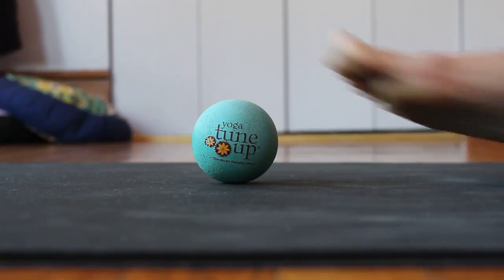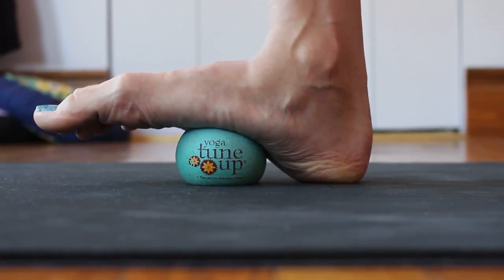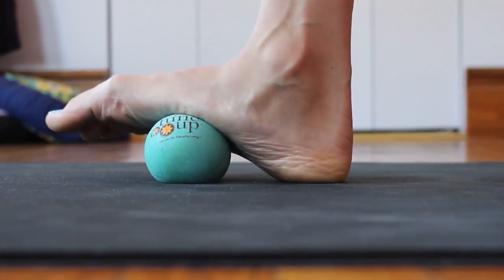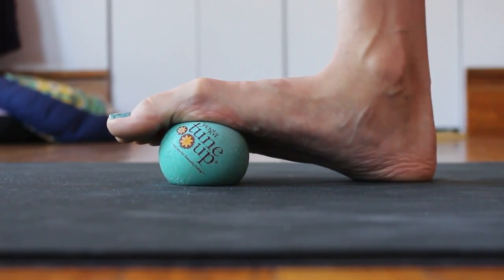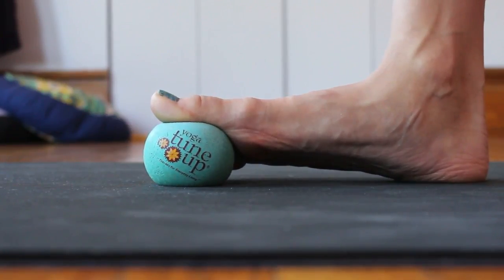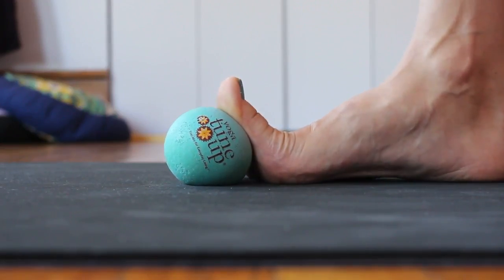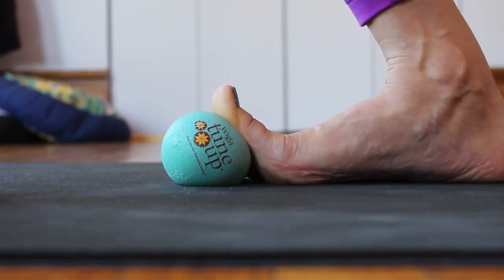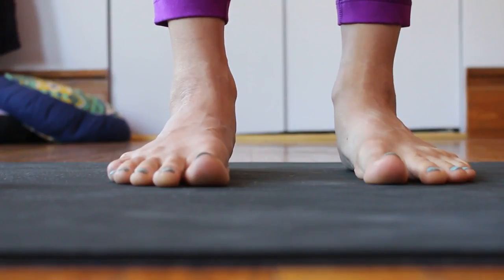MyoFascial Release: Roll Your Feet with Yoga Tune Up Ball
Sometimes we don't realize how much our feet hold the stress experienced in our body from our muscles to our organs! This video can be so soothing if completed as you wake up. Try it out and let me know if you feel the difference!